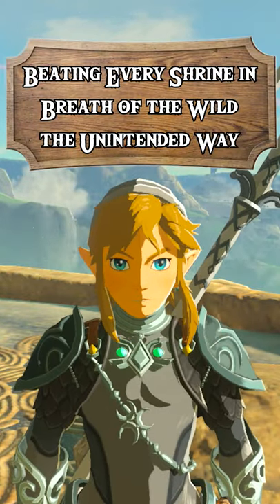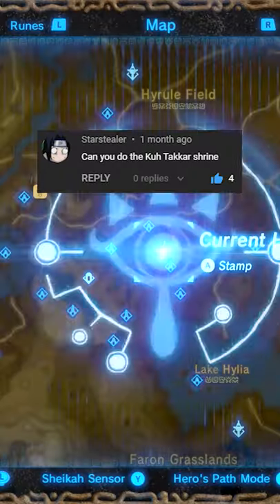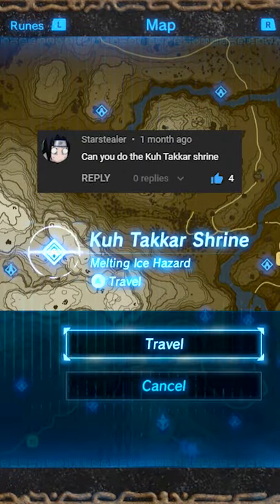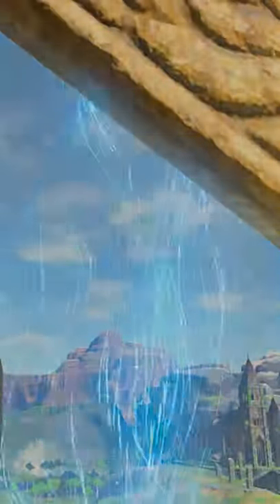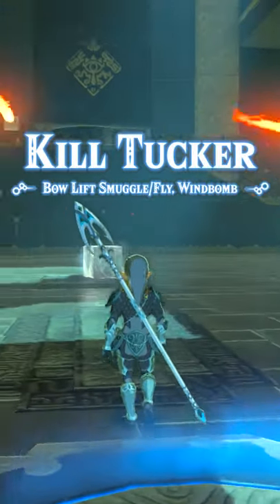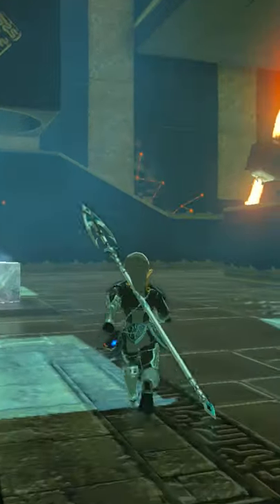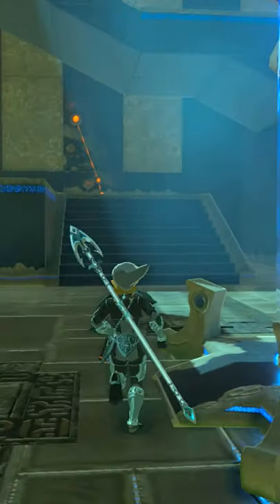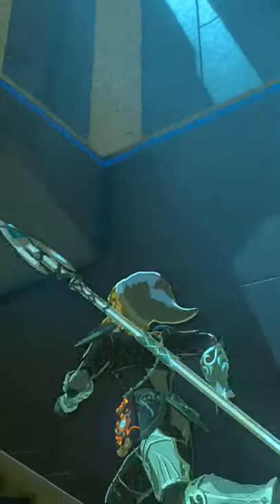Kuh Takkar Shrine | Beating Every Shrine in Breath of the Wild the Unintended Way